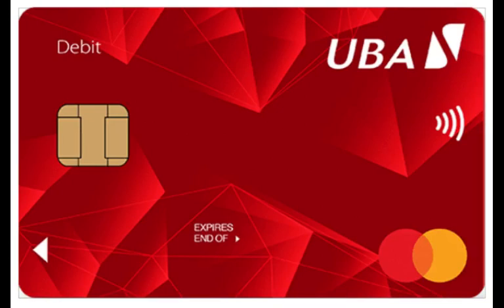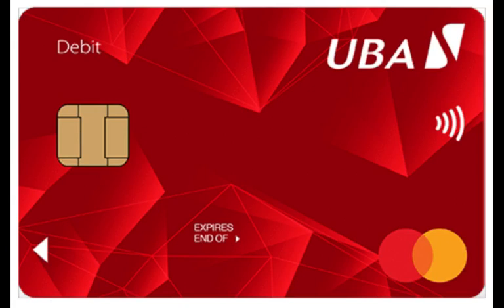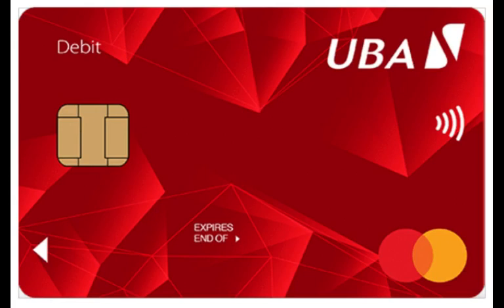Why do people use debit cards? 💸 How Safe is a Debit Card? 🤑 when choosing which card to use.💵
Debit cards offer the convenience of a credit card but work differently. Debit cards draw money directly from your checking account when you make the purchase. They do this by placing a hold on the amount of the purchase. Then the merchant sends in the transaction to their bank, and it is transferred to the merchant's account. It can take a few days for this to happen, and the hold may drop off before the transaction goes through.

What is a debit card?
A debit card is linked to your checking account. It allows you to access money directly from your account for transactions, and also works as an ATM card to directly withdraw cash.

You typically can't spend any more than the amount you have in your account or your transaction will get declined. Debit cards don't charge interest or annual fees, and balance transfers are not allowed. Debit cards typically don't offer perks or rewards. However, at some banks you can earn interest on the money in your checking account.

How do debit cards work?
Your debit card places a hold on the purchase amount. The merchant sends your transaction to the bank, and your bank sends the money to the merchant's account. ATMs and many stores will require you to enter a PIN to use your card.

Pros and cons of using debit cards
Here are the pros and cons to consider when deciding whether or not to use your debit card:

Pros
Difficult to overspend: Having a debit card makes it difficult to spend funds that you don't have.
No interest payments: There is no balance to pay off each month, so you don't have to worry about interest accruing.
No damage to credit history: If you're unable to pay your bills consistently on time, it might be better to access money with a debit card rather than a credit card as debit cards won't affect your credit score.
Can be used in stores and at ATMs: You can use your debit card to make purchases as well as get cash from the ATM.
Protection against fraudulent activity: As long as you report the charges promptly, you can get reimbursed for unauthorized debit card transactions with zero liability protection.
Cons
You can't build credit: Debit cards won't help you build any credit history, which is important for boosting your credit score.
You may have additional fees: Even though you won't have to pay interest, you still may have to pay ATM fees if the machine you're accessing is out of network.
Must have funds in your account: A debit card uses funds directly from your checking account and those transactions are typically processed within 1 and 3 days, so you must have funds in your account to cover those purchases.

Debit cards usually have daily purchase limits, meaning you can't spend more than a certain amount in one 24-hour period.

A debit card is a card issued by a bank or credit union to checking account holders that is used to access funds in the account. You can use a debit card to access cash from an ATM or to buy goods or services. Unlike with credit cards, you can't go into debt using debit cards (except perhaps for small negative balances that might be incurred if you have overdraft protection).